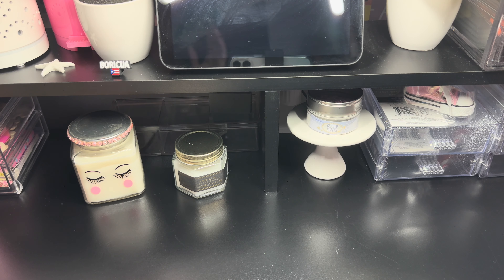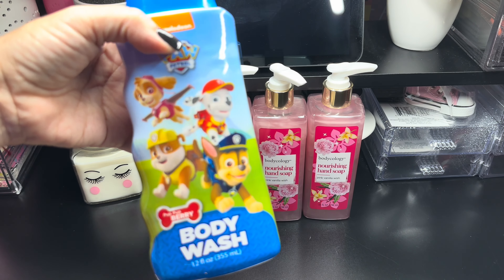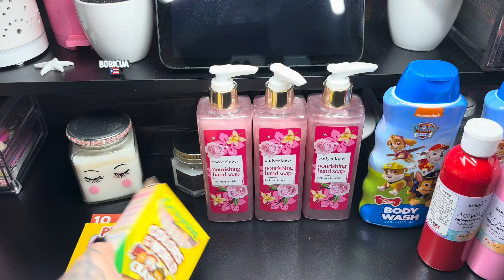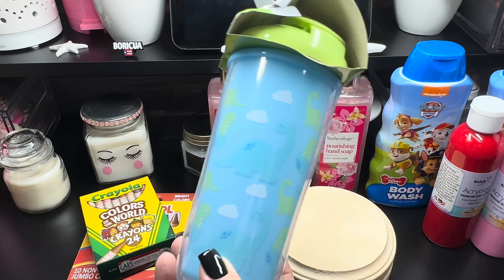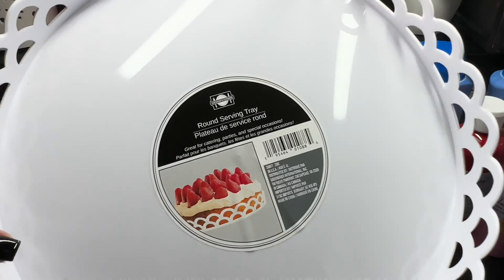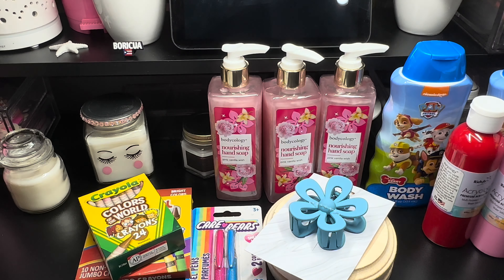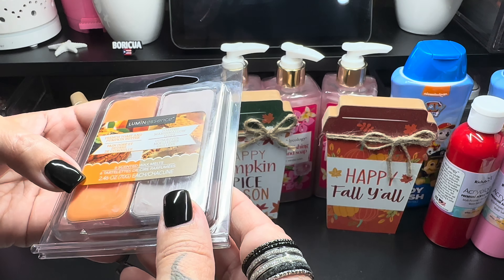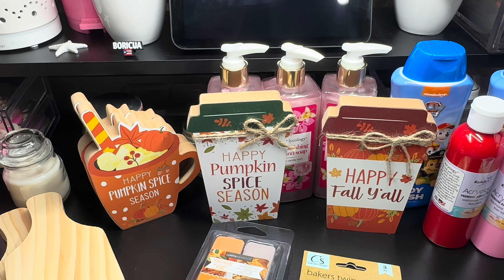🍁 DOLLAR TREE HAUL FALL DECOR, BODYCOLOGY HAND SOAP, IRIDESCENT STAR NAPKINS ~ AUGUST 2023 🍁